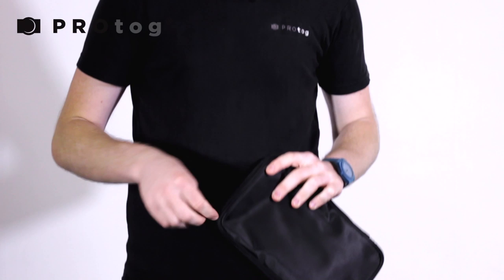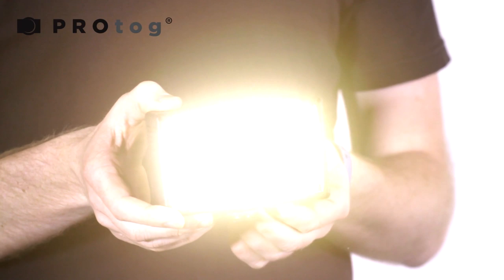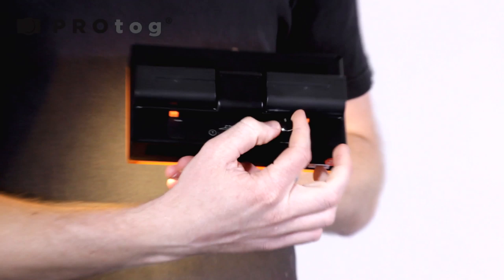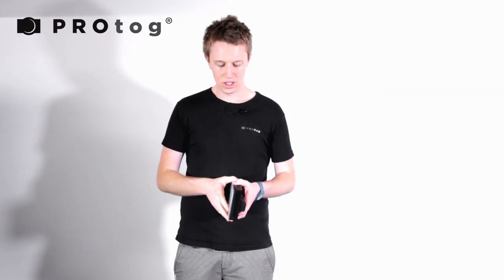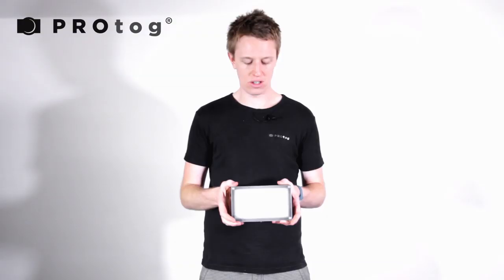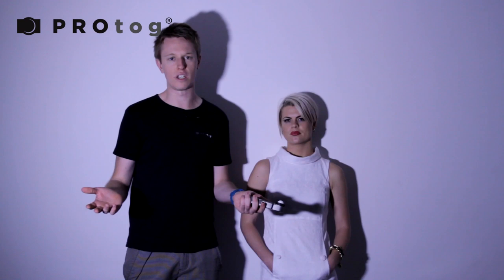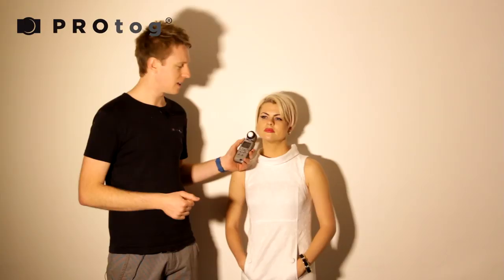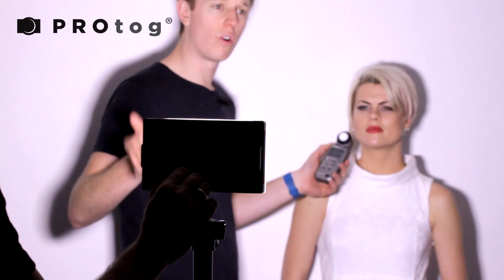On Camera Lishuai 144 LED vs 312 LED output comparison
How much light does an on camera LED light output?

How much more light will you get from a 312 LED light?

What is the difference in output between the colour adjustable and all 5600K LED lights?